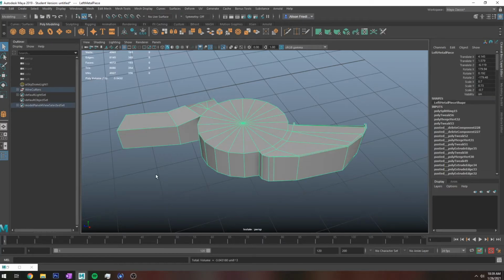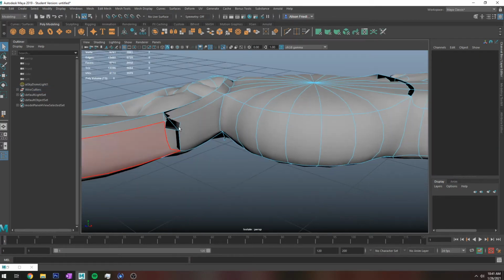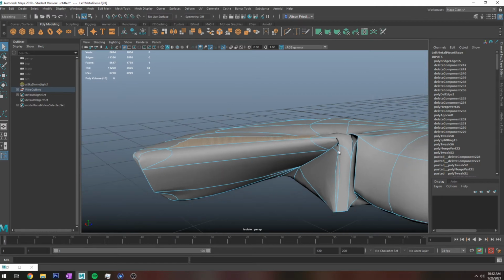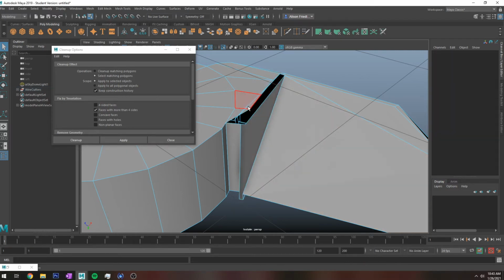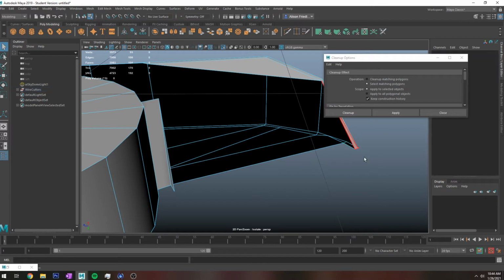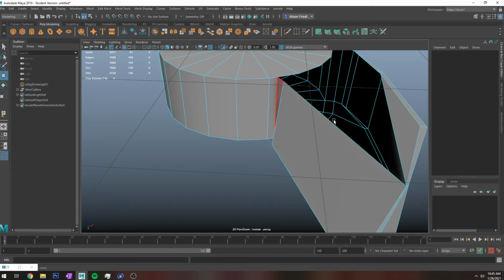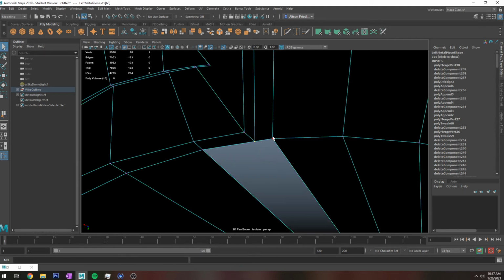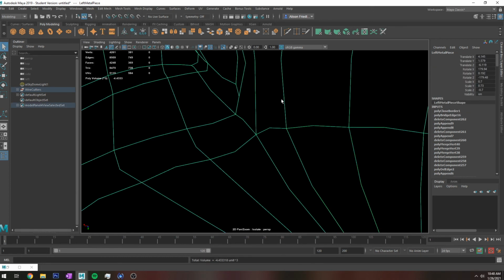Cleaning up a Wire Cutter